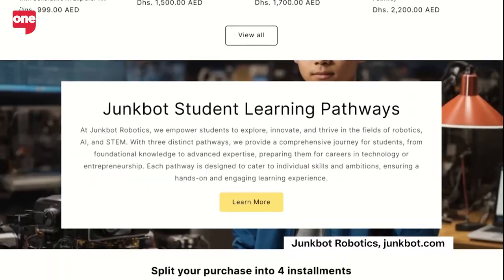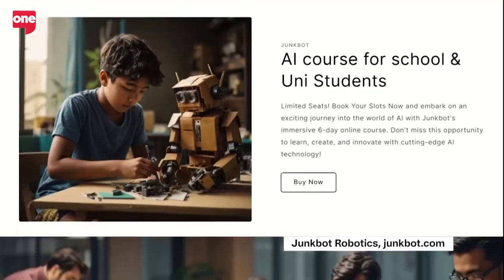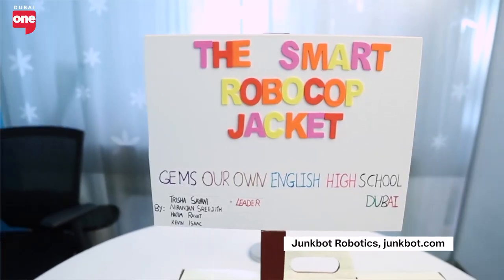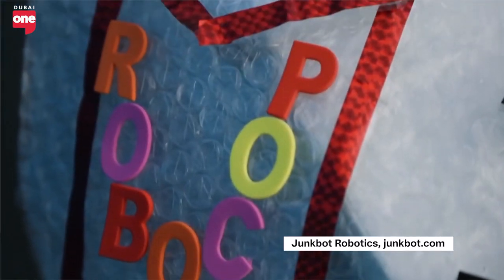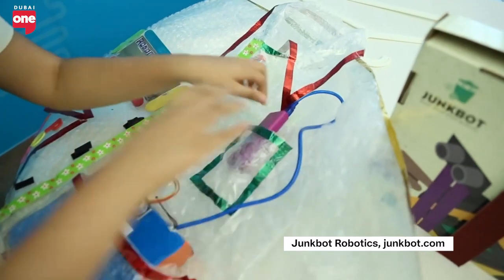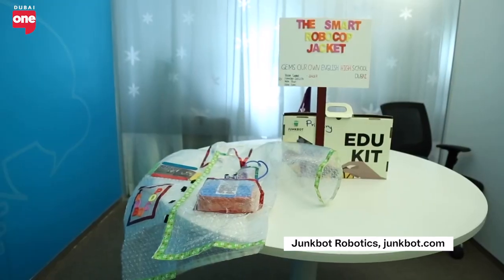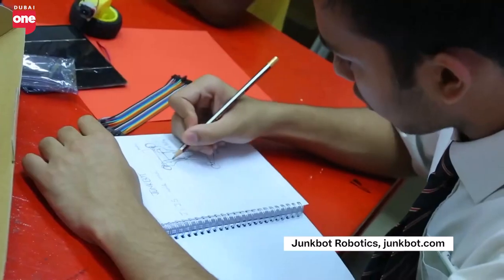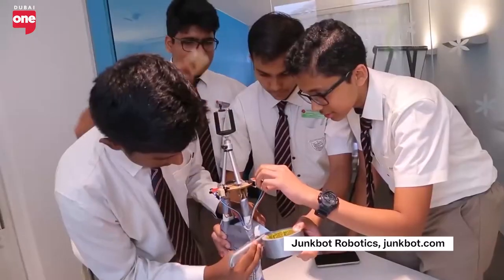From Childhood Curiosity to Dubai's DIY Robotics Startup | Spotlight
Abdus Samad, co-founder of Junkobot, a Dubai-based DIY robotics startup, shares how his early fascination with breaking and reassembling toys led him to create a company that helps students build robots and gadgets. Noticing a gap in resources and information while still in school, Abdus was inspired to bridge that gap and empower the next generation of innovators through hands-on learning.